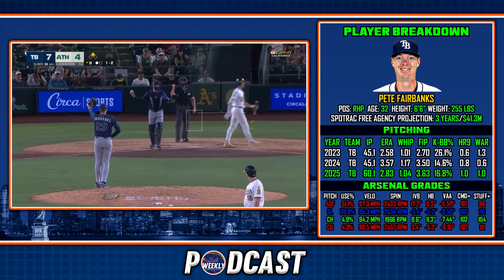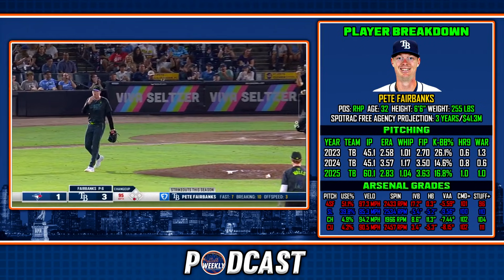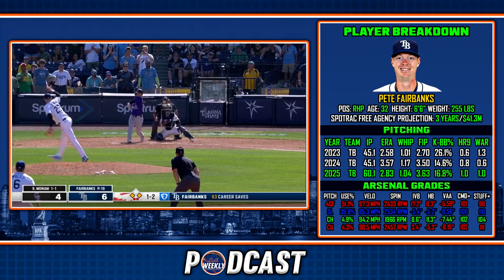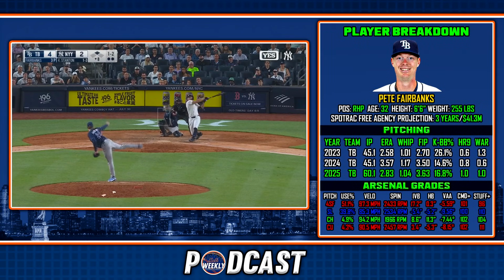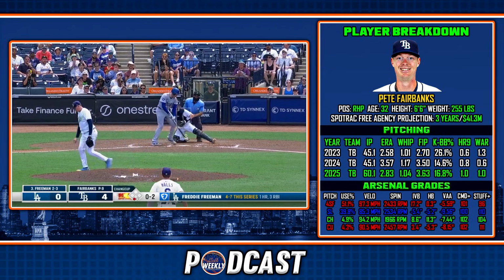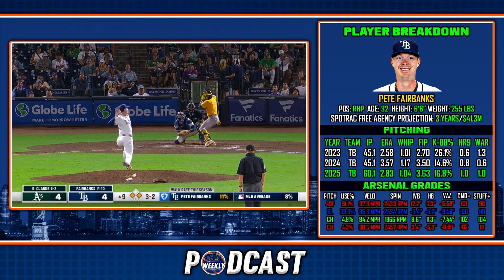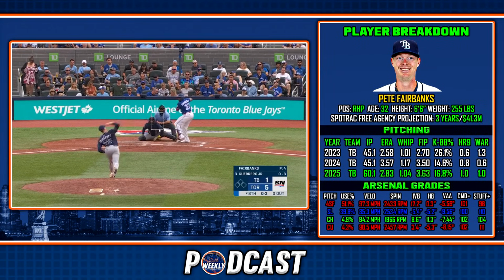5 Free Agent Relievers the Mets SHOULD Target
As we await the Mets pursuit to retain Edwin Diaz, there still is an entire bullpen to fill this winter. Carson & Andrew deal out 5 free agent relievers that could bolster the Mets bullpen in 2026.

0:00 Intro
2:55 Relief Pitcher #1
7:50 Relief Pitcher #2
14:02 Relief Pitcher #3
18:41 Relief Pitcher #4
25:07 Relief Pitcher #5
28:25 Outro

Welcome to Mets Weekly! Home of daily videos, shorts, live streams, and podcasts of 24/7 Mets coverage. Hosted by brutally honest fans who don’t hold back.

Follow our hosts on Twitter!